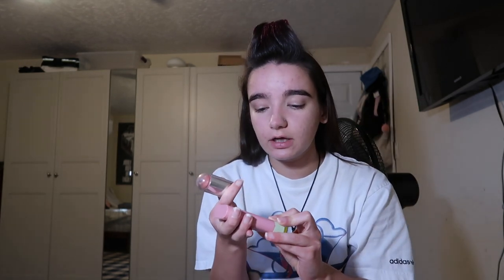My Everyday Makeup Routine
✰FAQ✰
✰my grade? College Graduate W/ Associates in Dance